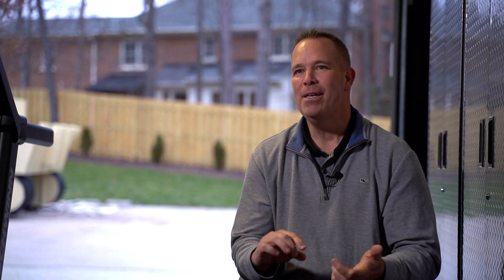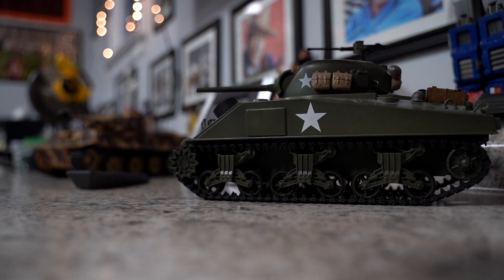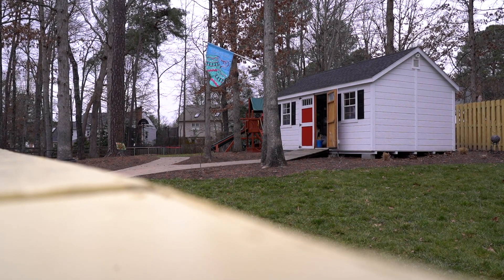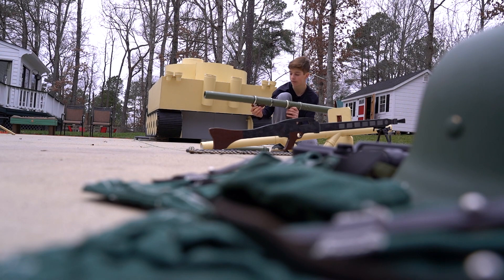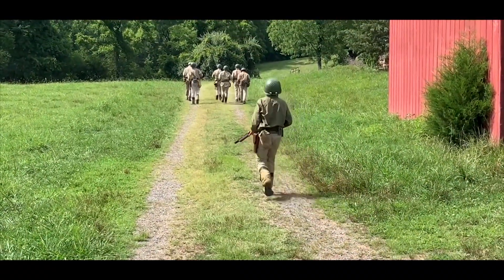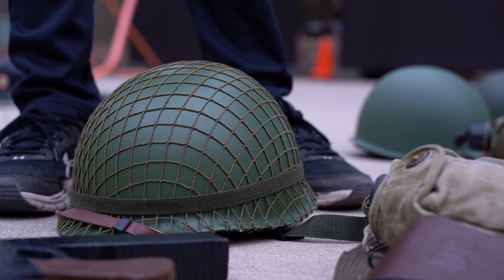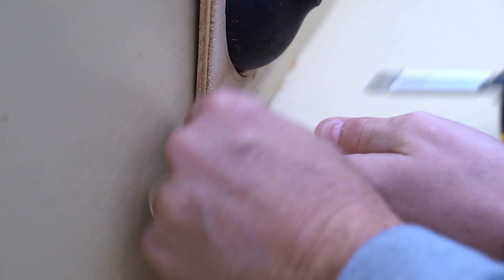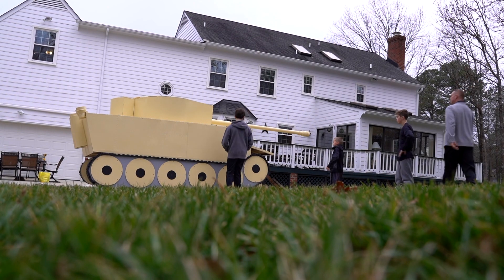"I Have a Story" War Bloods - Greg McQuade / WTVR-TV (No Standup January 29th, 2021)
Three young siblings are finding success pursuing a passion and honoring the Greatest Generation in a unique way. In preview of his latest “I Have a Story” Greg McQuade introduces us to a true Band of Brothers whose passion for WWII runs deep. The Roberts family from Henrico has been making their very own WWII films. Using homemade props, uniforms and special effects the brothers produce

"War Bloods". The 14-episode Youtube series has a huge following all around the world. Friends and neighbors help fill out the cast. Each episode generates hundreds of thousands of views. Brothers Chase and Luke say movie making is helping them learn about the sacrifices made by soldiers of WWII.